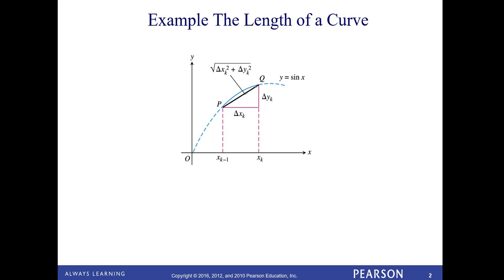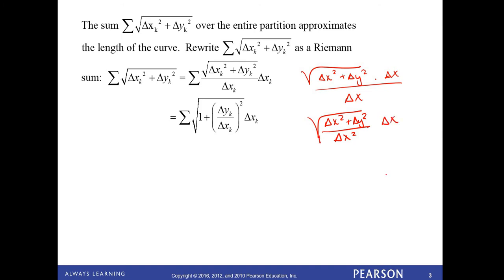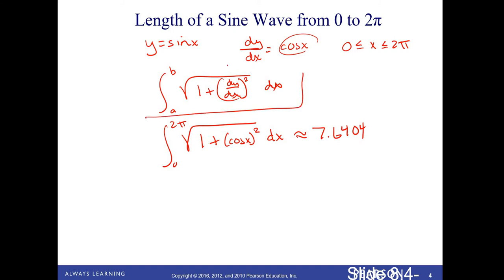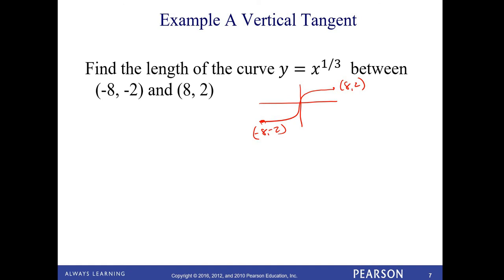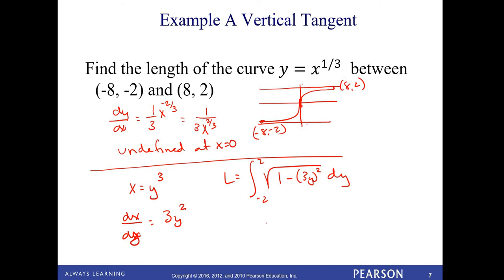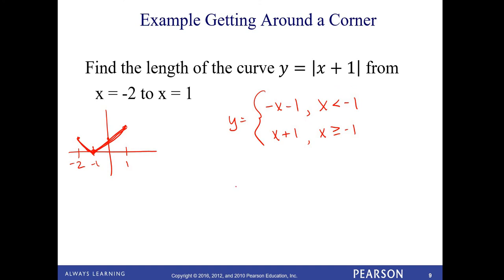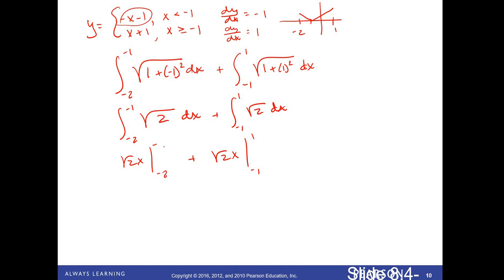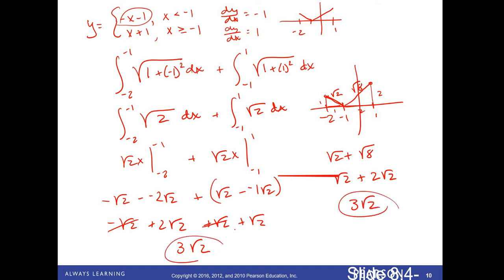AP Calculus BC Sec 7.4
Lengths of Curves